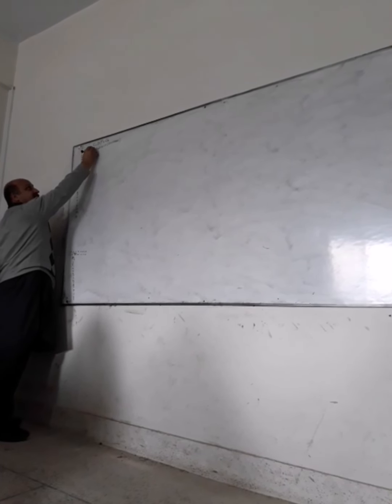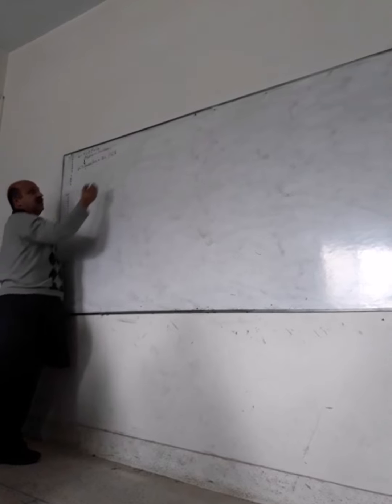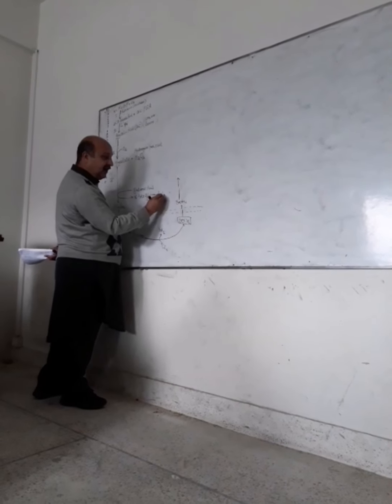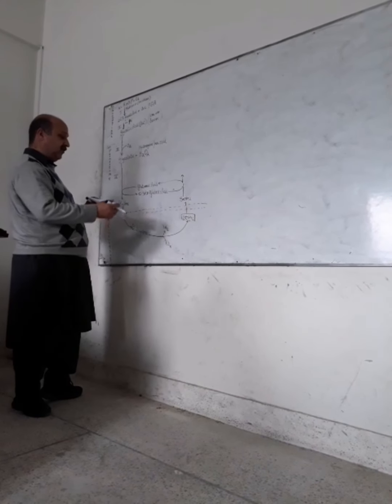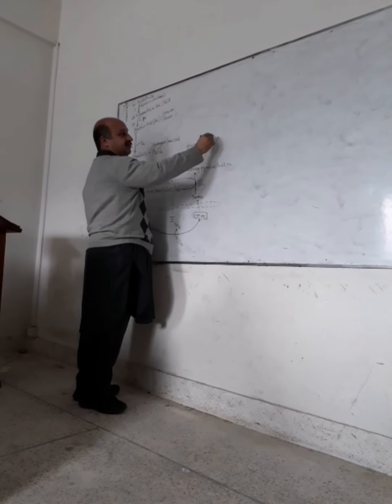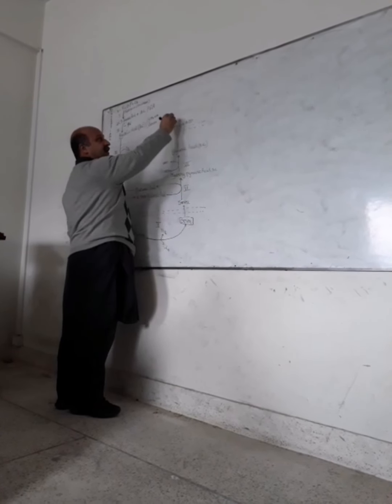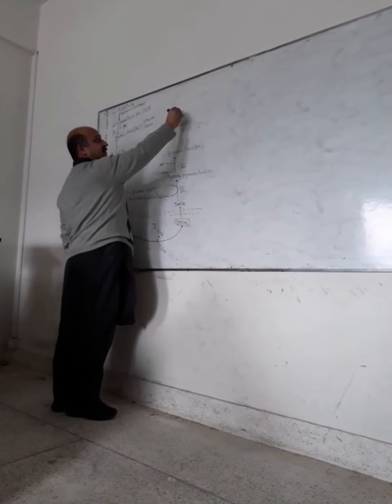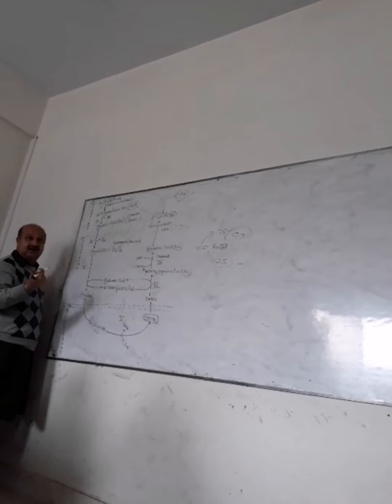Reaction of C2 Cycle || By Prof Ilyas Iqbal Sir